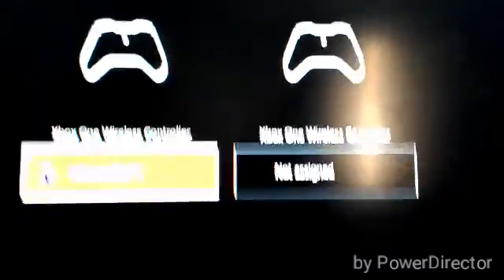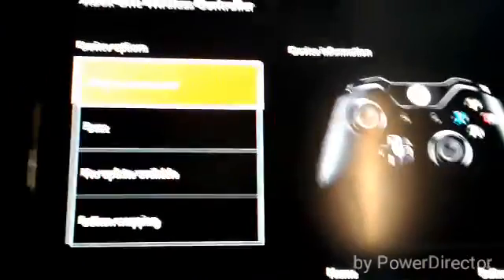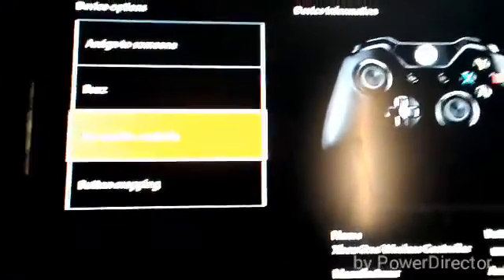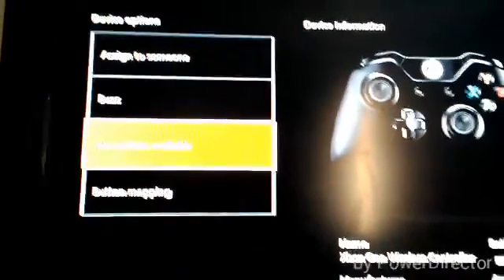BRICKED XBOX ONE CONTROLLER FIX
Just plug it in a free USB Jack for 15 minutes.